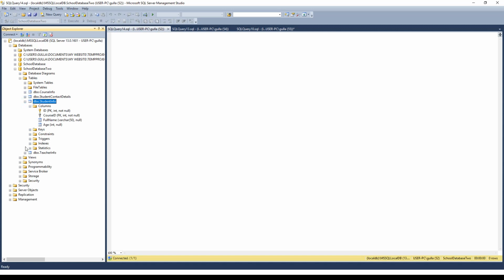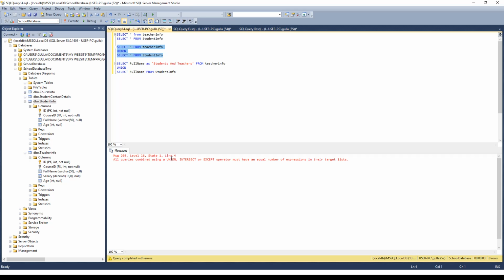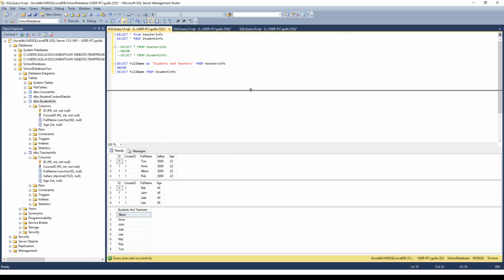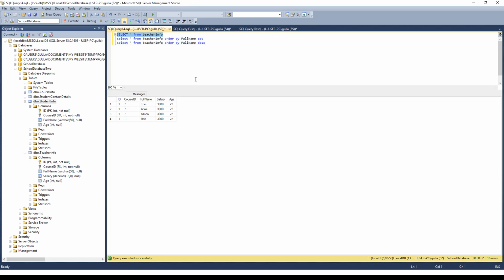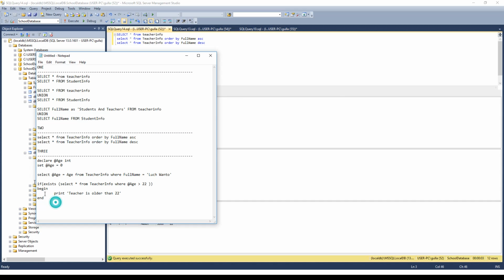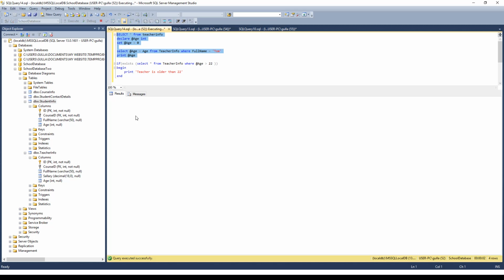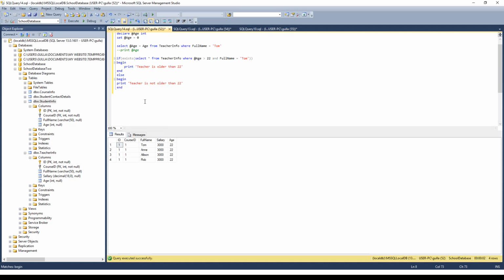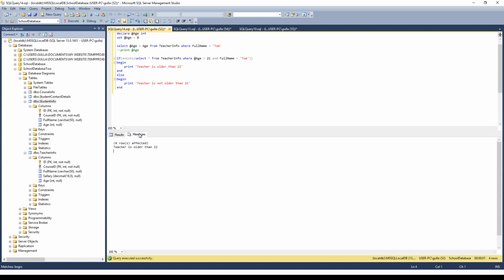Lesson 8 – UNION, ORDERBY & EXISTS functions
This lesson explains the mentioned SQL Server built in key words